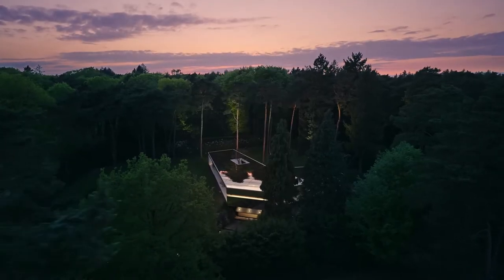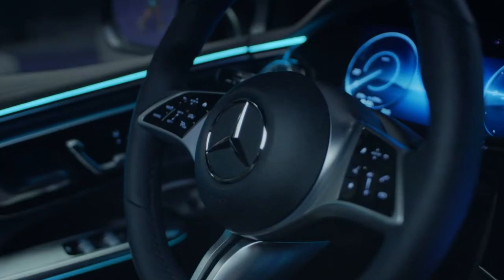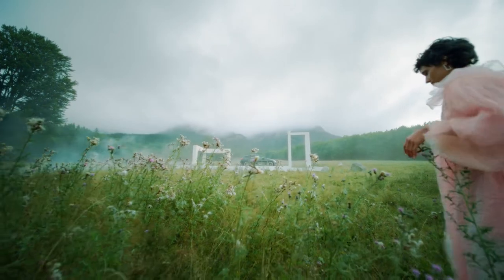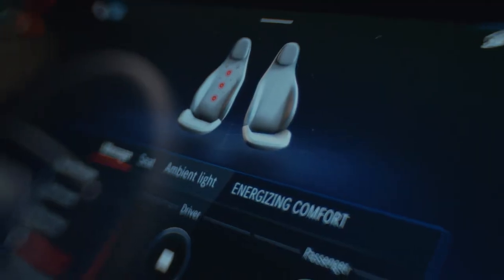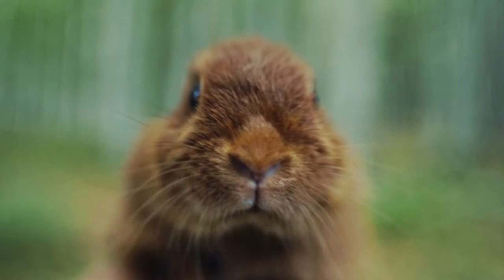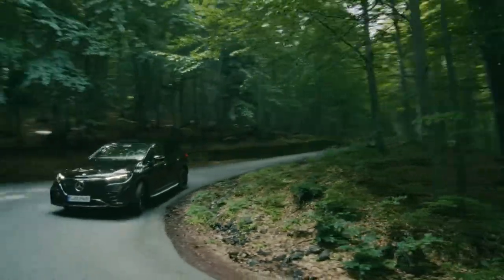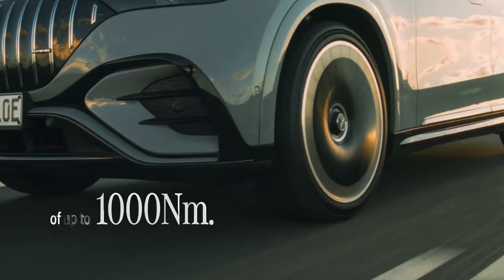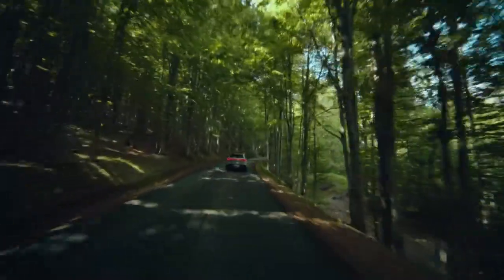Mercedes-Benz EQE Suv World Premier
Mercedes-Benz model, class, information, automobile, innovation, future models are shared on my channel.